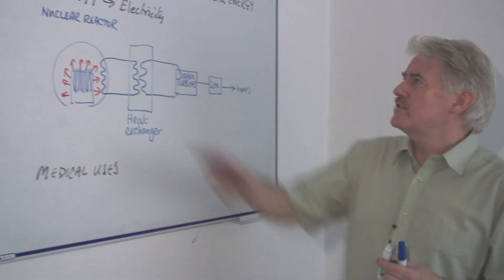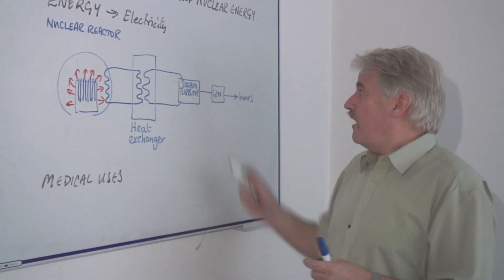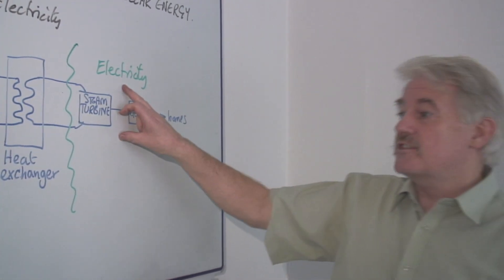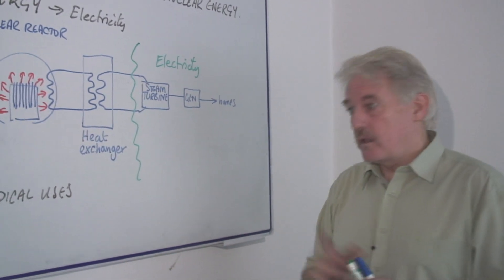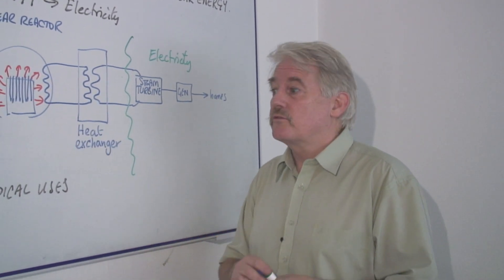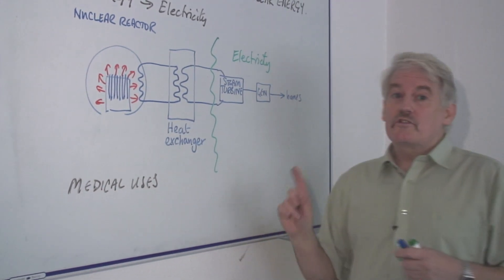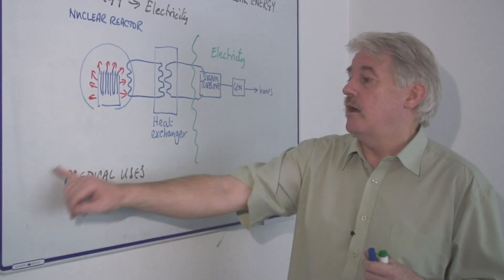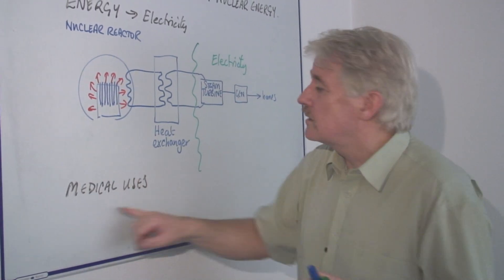Physical Science : How Does a Consumer Use Nuclear Energy?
Consumers can use nuclear energy because electrical energy may come from a nuclear power station. Find out how much electrical energy is created by nuclear power stations with information from a science teacher in this free video on physical science lessons.